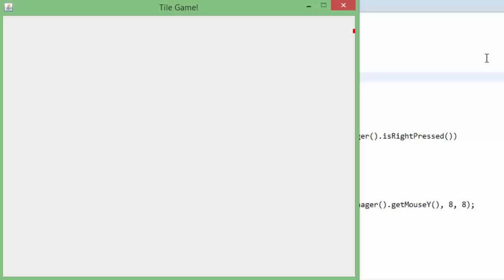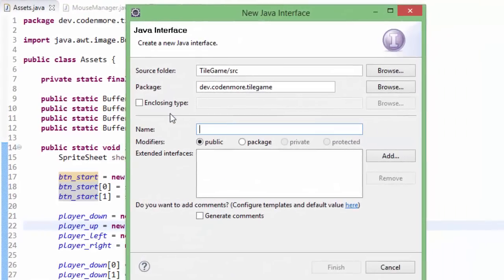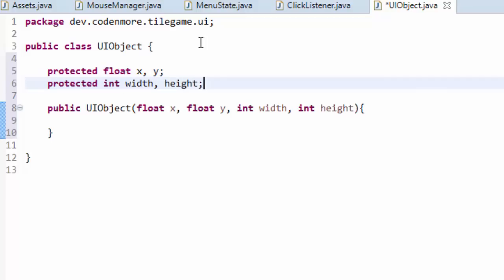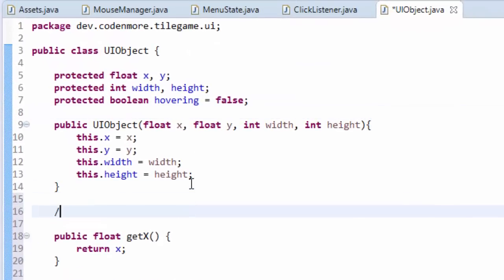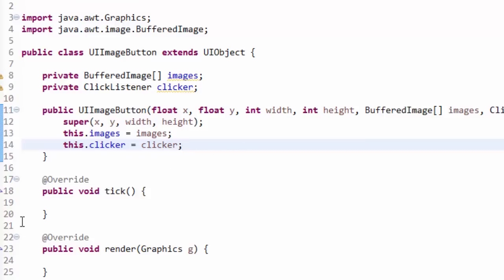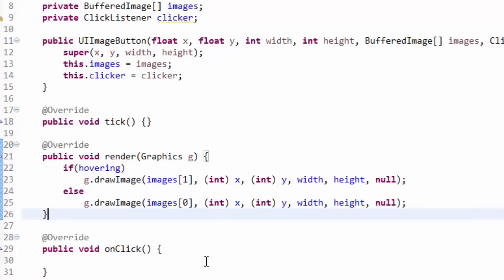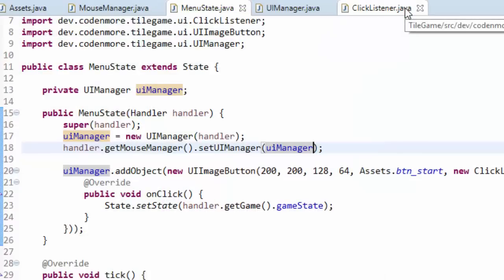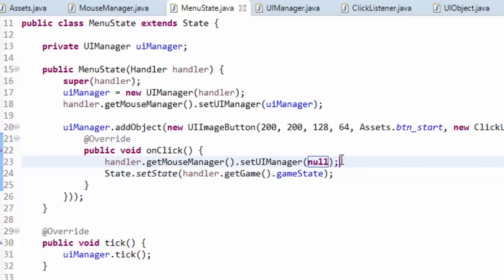30 - Simple UI - New Beginner 2D Game Programming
We create a very simple place-holder UI system!